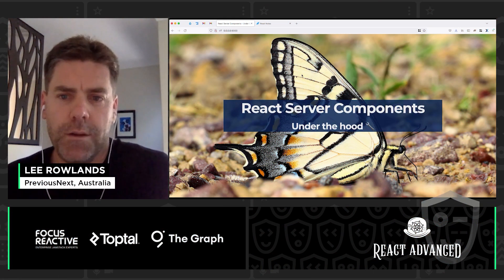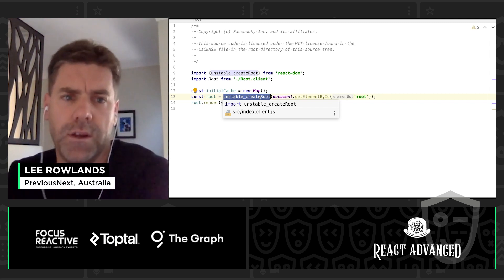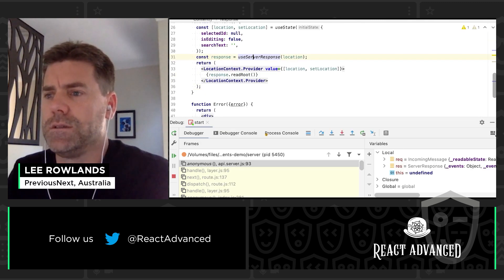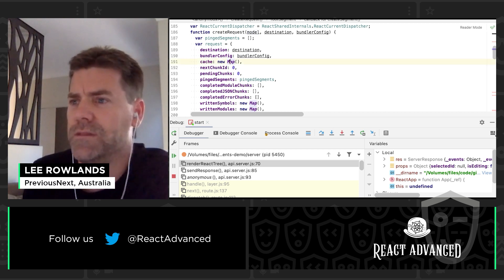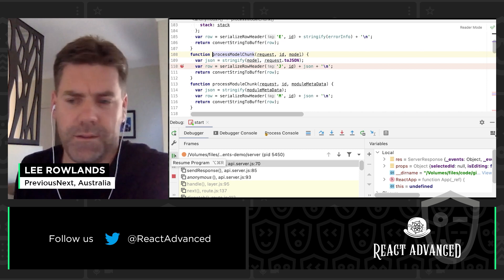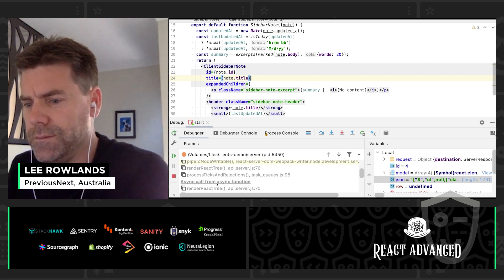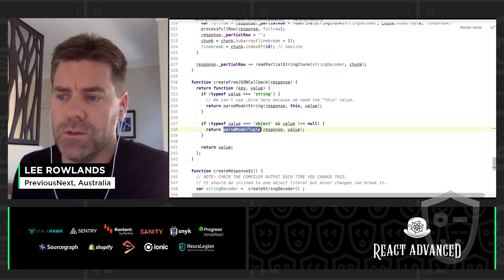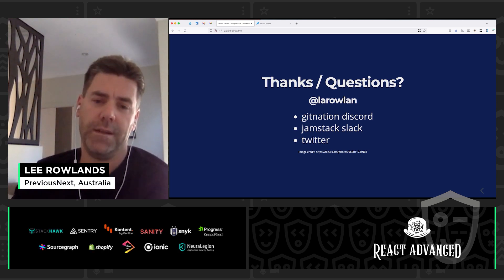React Server Components - Under the Hood - Lee Rowlands, React Advanced 2021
React Advanced 2021 #ReactAdvanced

Talk: React Server Components - Under the Hood
A look behind the scenes of how React server components work. In this session we'll take a look at React server components looking at: * the basic concepts behind them * the type of data communicated between the client and server * how this data is built * a look at what's running on the server side * what this might mean for future projects